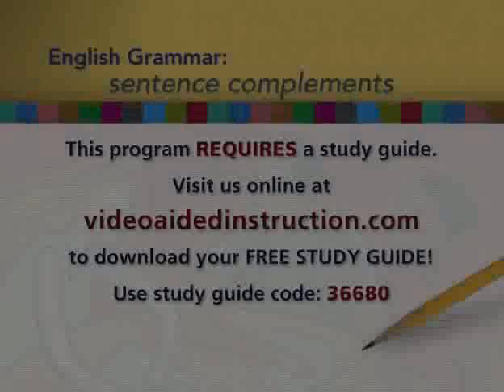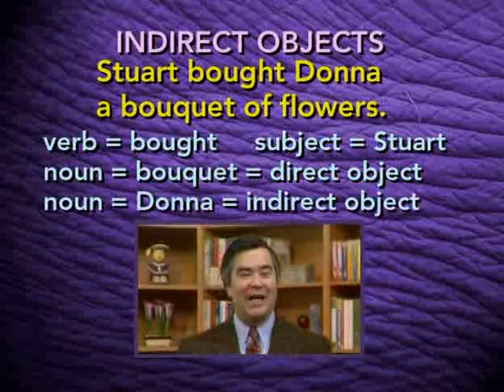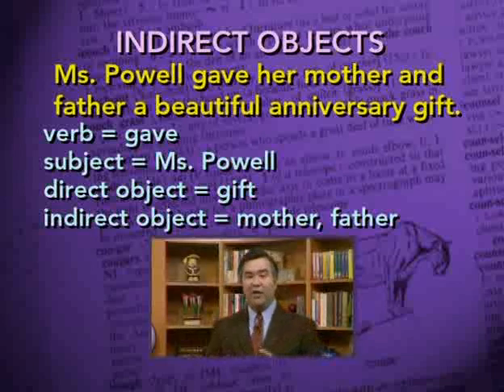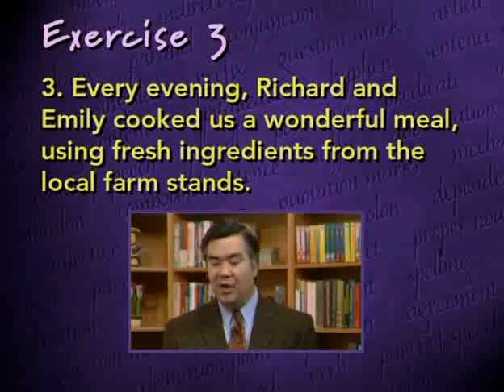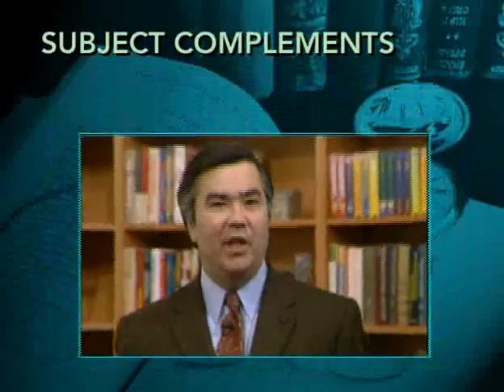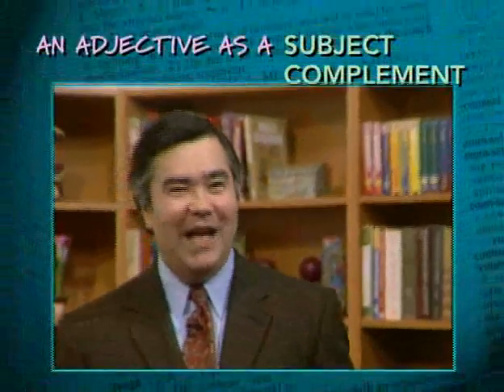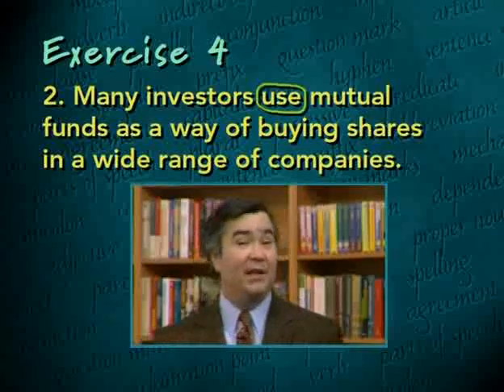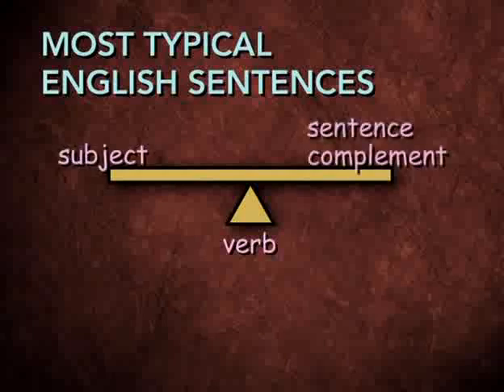SENTENCE COMPLEMENTS (part 2) with exercise. BEST English Grammar Videos.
In this video we aim to teach  the basic english SENTENCE COMPLEMENTS  in a very easy and simple language.

 Exercises mentioned in the vid are mentioned down here:

Lesson 3 – Indirect Objects
Exercise 3
Directions: In some of the following sentences, an indirect object appears. Read each sentence and circle
the verb. Then underline the indirect object of the verb, if any.
1. Moesha wrote her grandmother a long letter thanking her for the birthday gift.
2. After two days of debate, the town council awarded the road maintenance contract to a company
owned by several local citizens.
3. Every evening, Richard and Emily cooked us a wonderful meal, using fresh ingredients from the
local farm stands.
4. Each candidate prepared a written statement for the selection committee.
5. Two minutes before game time, the coach gave her players a final reminder about the crucial
importance of teamwork.